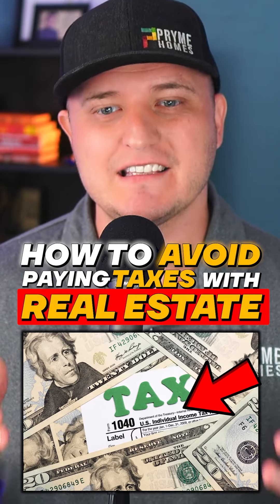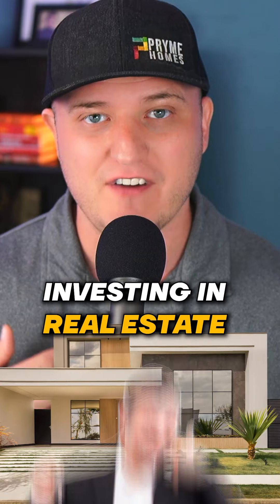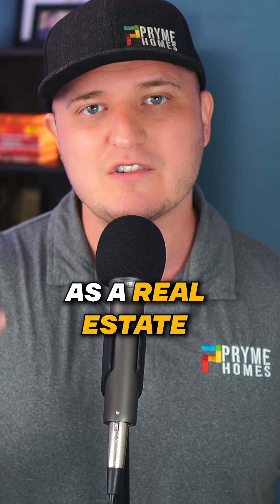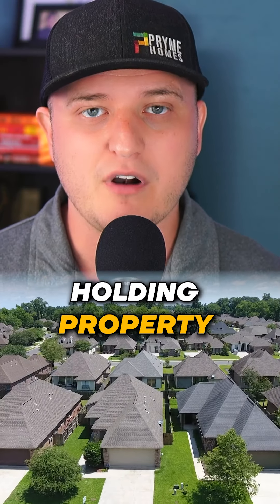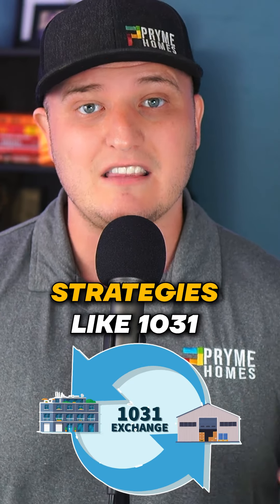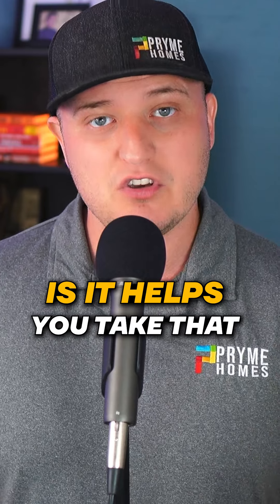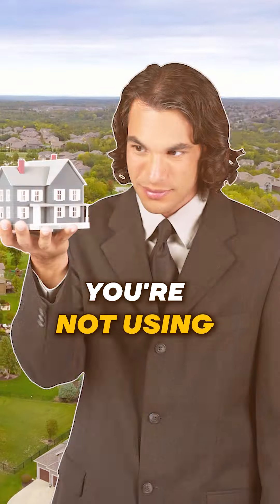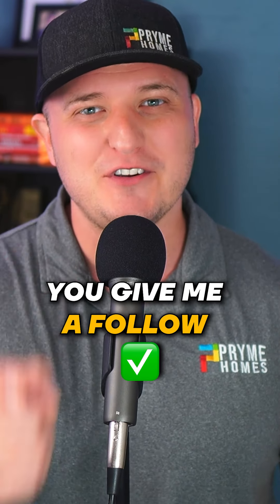How Do You Avoid Paying Taxes on Real Estate? 🤔